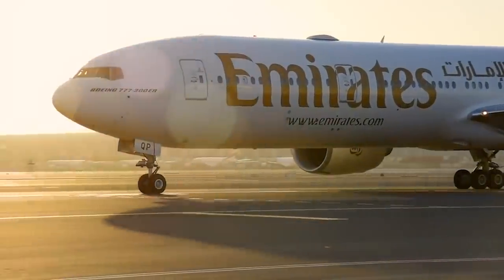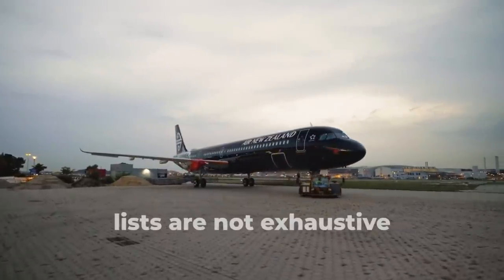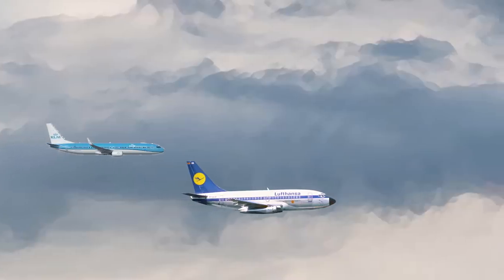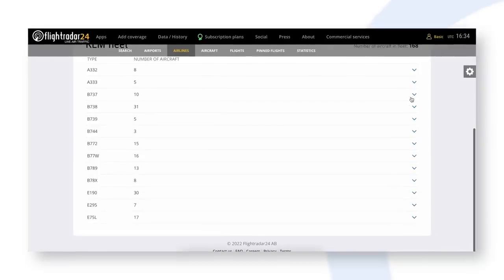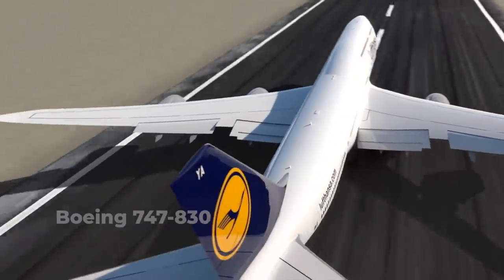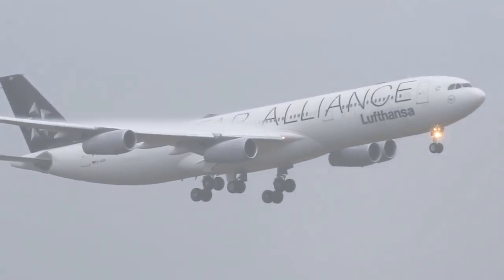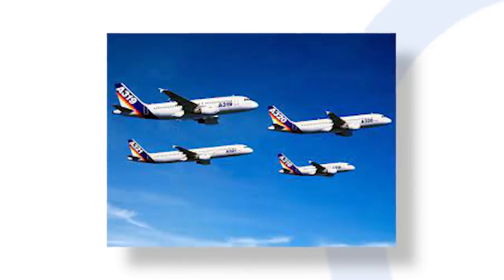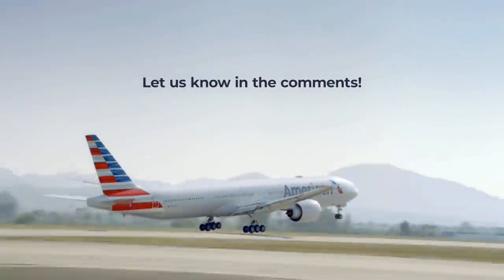Explained: What The Codes Mean Behind Airbus And Boeing Plane Names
Commercial aircraft names are something most aviation enthusiasts will be familiar with. Indeed, almost all of you out there will know the difference between an Airbus A350 and Airbus A380. It would be another safe statement to say that those watching will know the difference between a Boeing 737-700 and 737-800.

But what about the difference between a Boeing 737-824 and a 737-8CT? It’s all, or at least some, of these extra numbers (and letters) that we’ll attempt to decode in the following video.